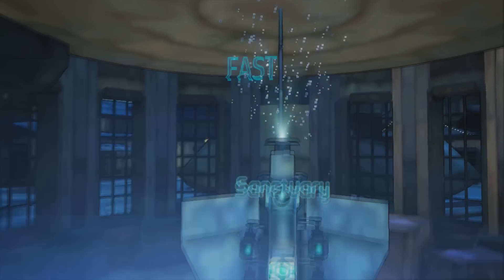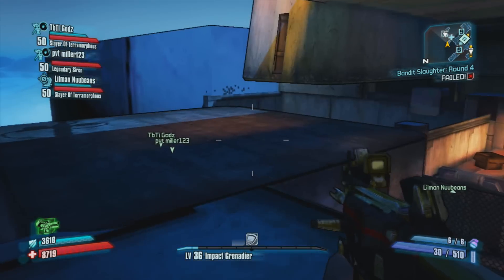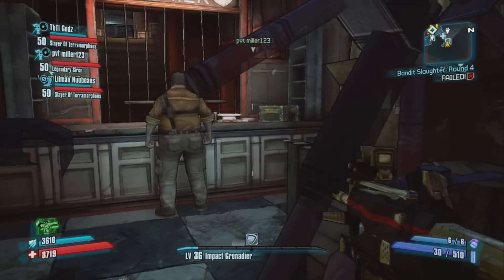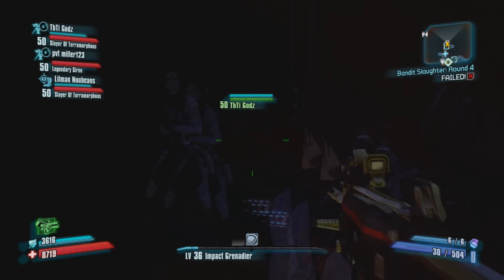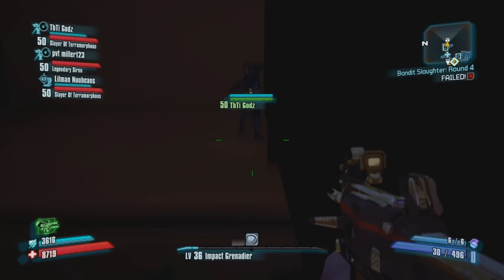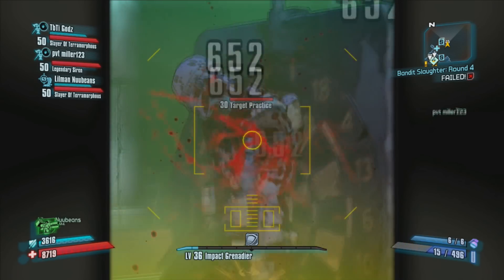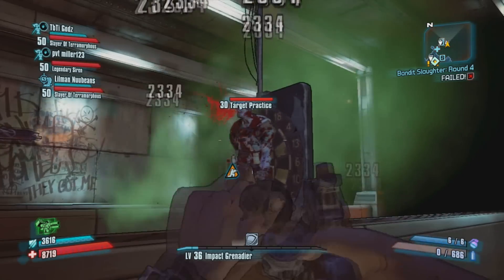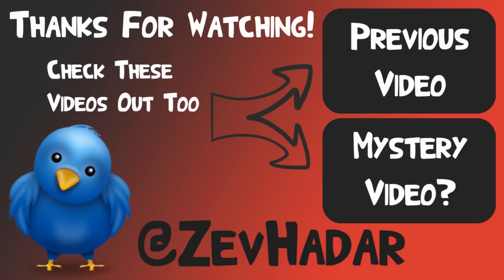Borderlands 2 - How To Get Behind Marcus In Sanctuary | Sanctuary Glitch Tutorial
BORDERLANDS 2 UPLOAD?? WHAT?!?!?!

This awesome video gives a guide on how to get behind Marcus' counter in Borderlands 2 as well as gain access to the shooting range that is right next to Marcus in Sanctuary!!

This is a cool thing to show friends who might be new to the game!!

Thanks,
-Zev